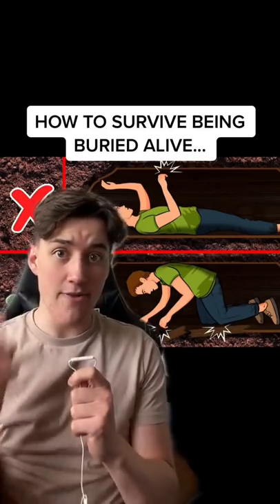How To Survive Being Buried Alive!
Here's how to actually survive being buried alive!